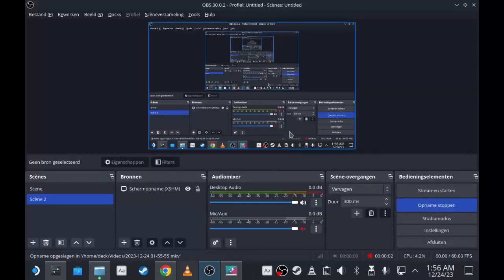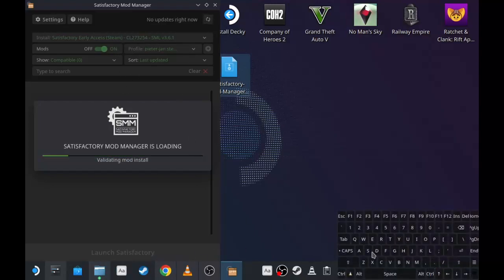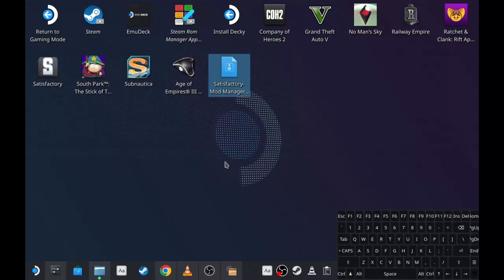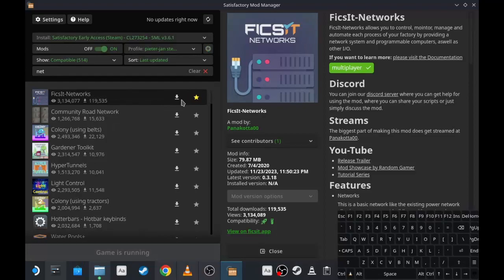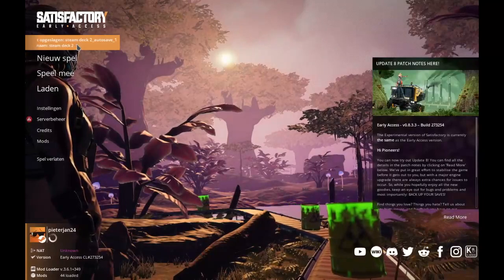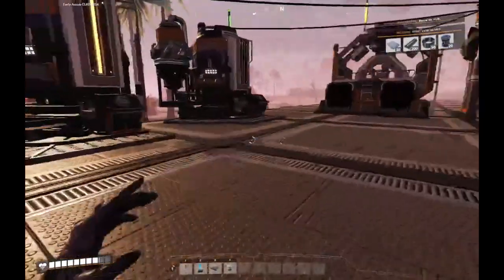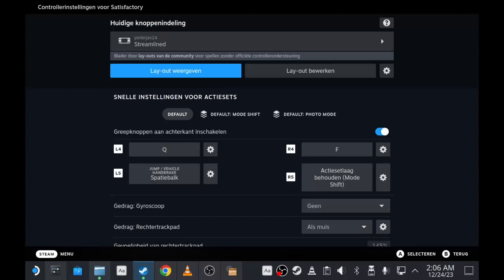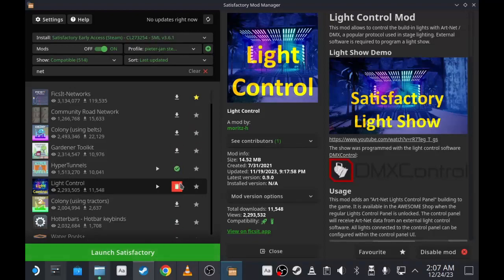Satisfactory mod manager steam deck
PUT YOUR STEAM DECK IN OFFLINE MODE TO KEEP INVENTORY ITEMS